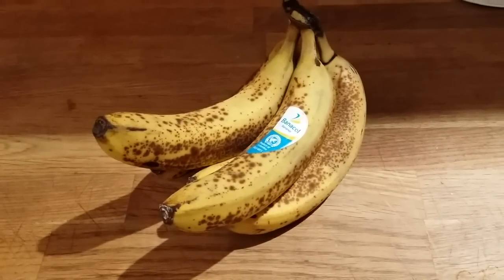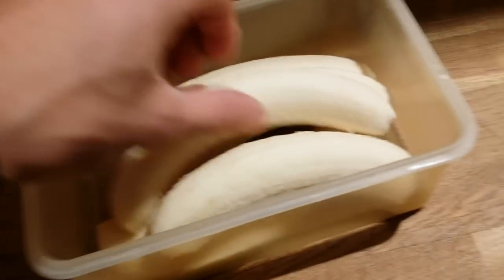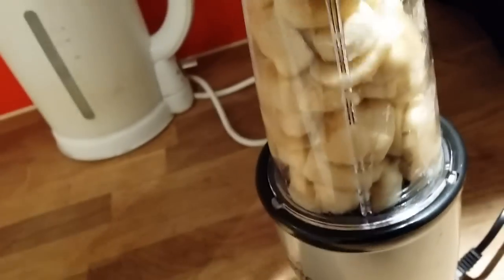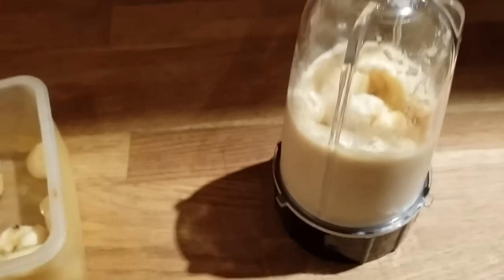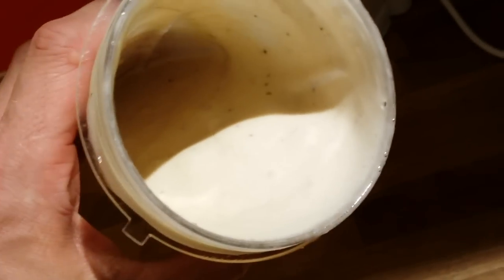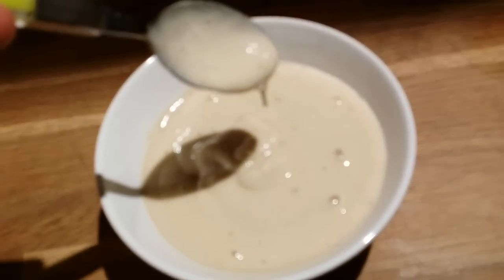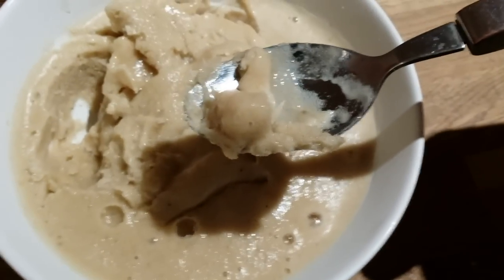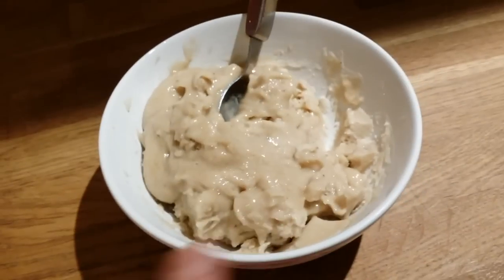How to make Healthy Banana Ice Cream?